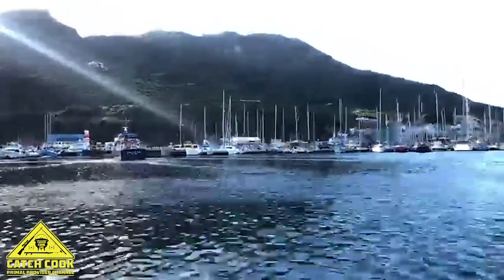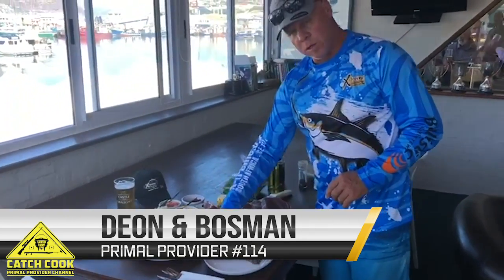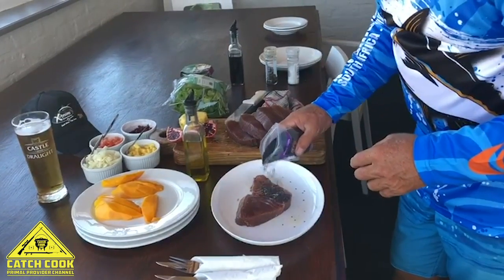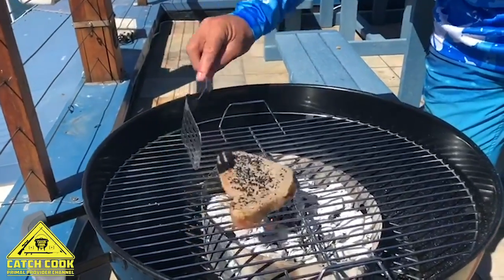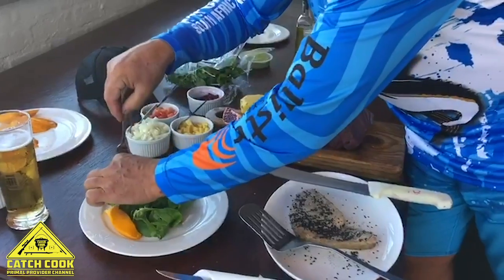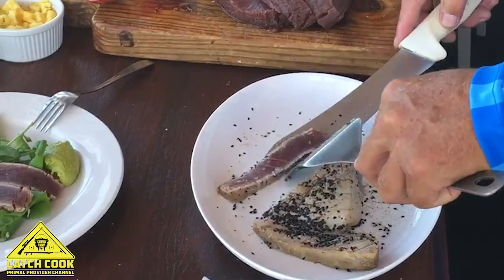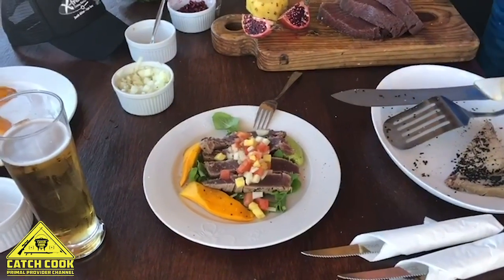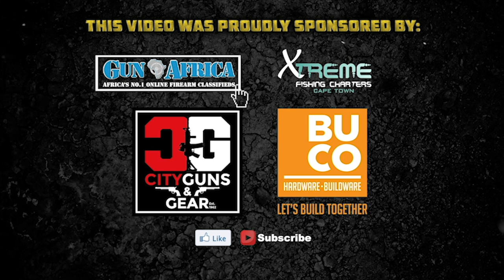Yellowfin Tuna, Best BBQ Braai! [CATCH CLEAN COOK] Cape Town, South Africa